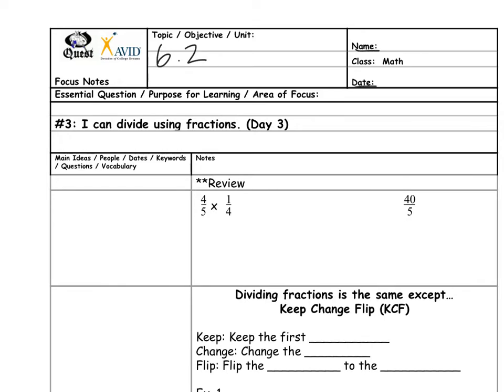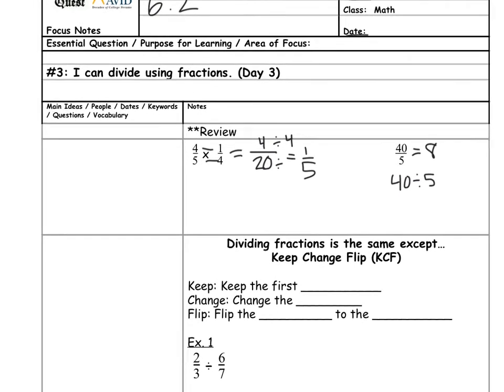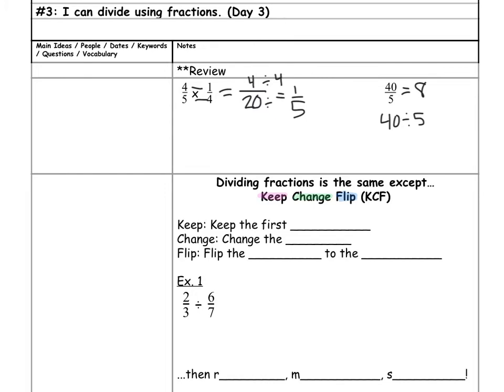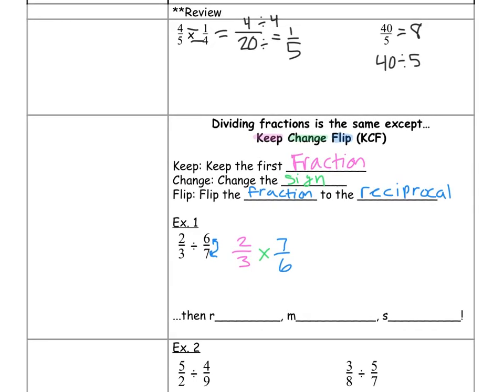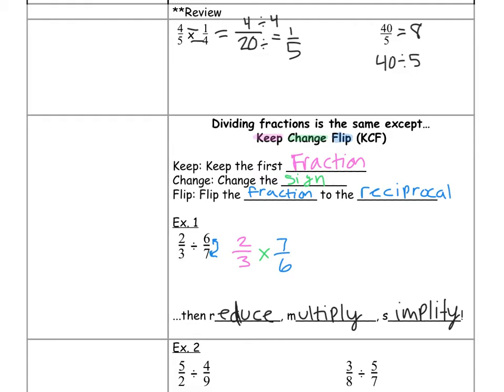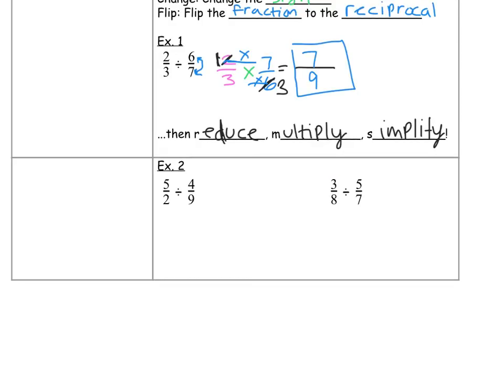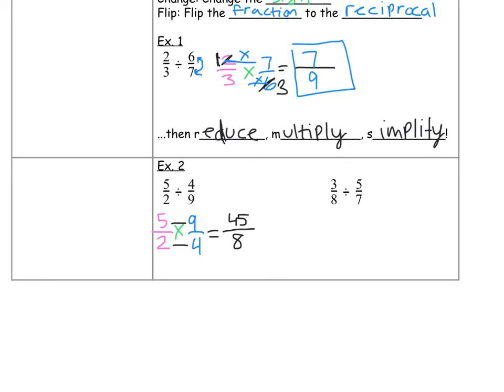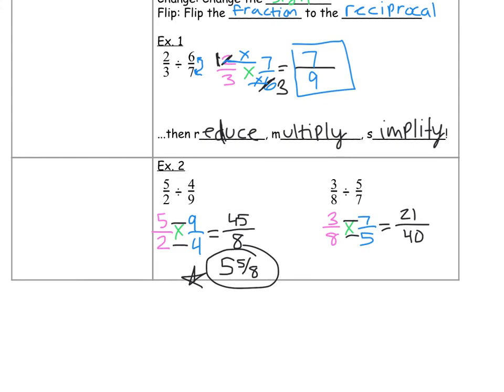#3 Division Focus Notes pt.1